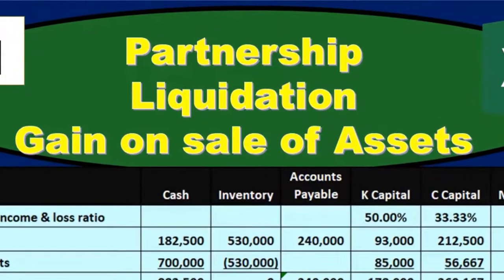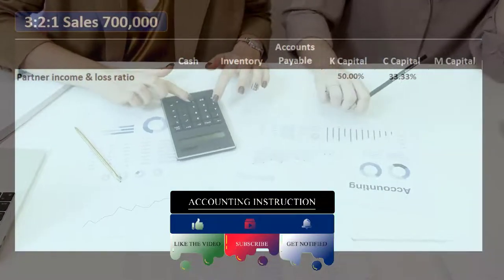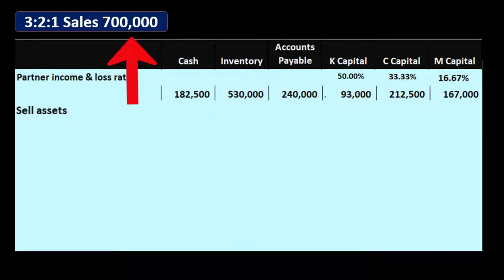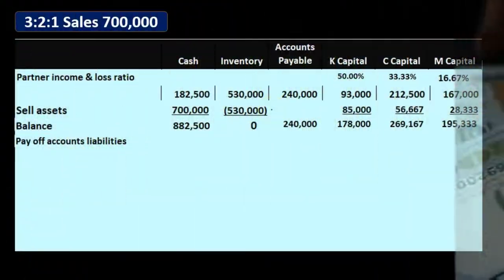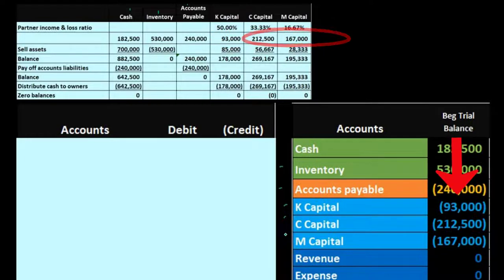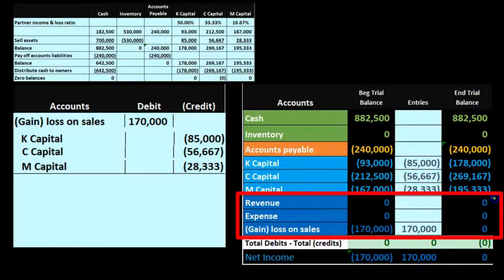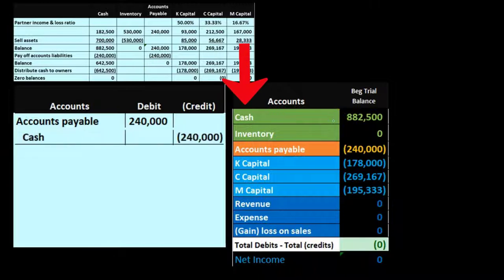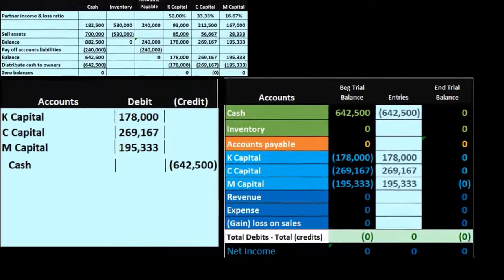Partnership Liquidation Gain on sale of Assets 30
Partnership Liquidation Gain on sale of Assets